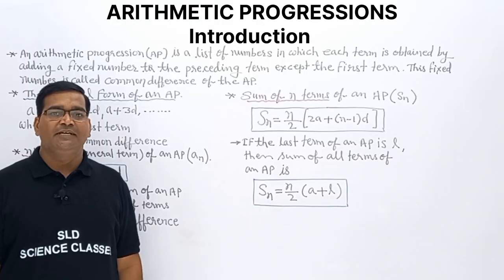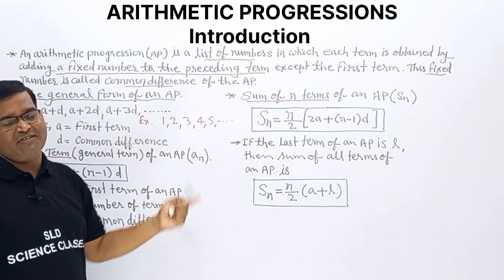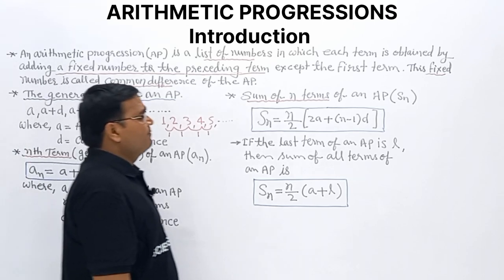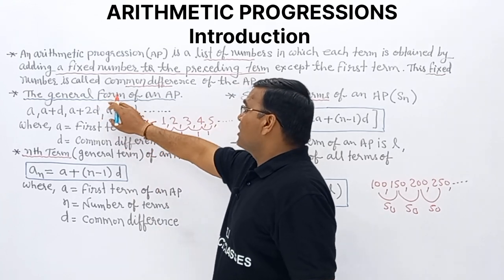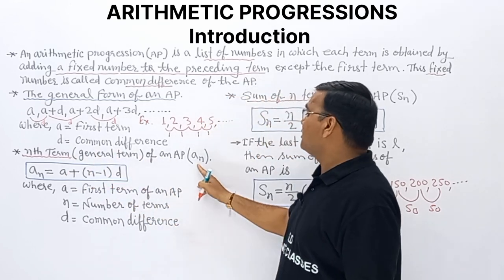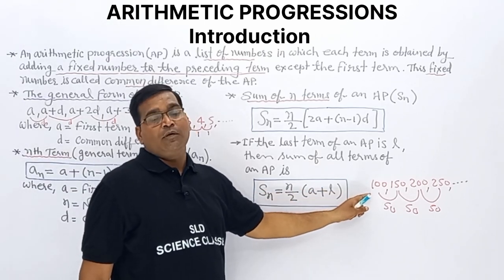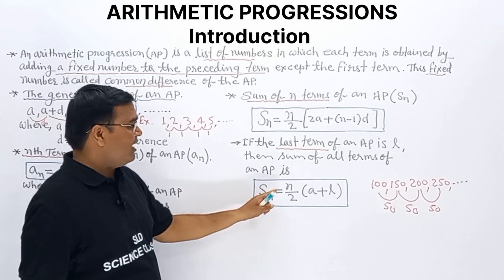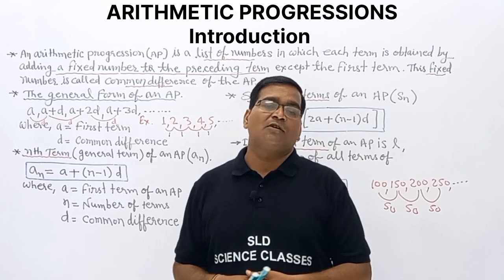Class 10 maths | Chapter 5 | Arithmetic Progressions | Introduction | New NCERT | CBSE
Class 10 maths | Chapter 5 | Arithmetic Progressions (AP) | Introduction | New NCERT | CBSE

class 10 maths arithmetic progressions introduction
class 10th maths introduction

Topic Covers:
1. arithmetic progressions (AP)
2. general form of an AP
3. chapter 5 arithmetic progressions introduction new ncert class 10 maths
4. nth term of an AP
5. sum of n terms of an AP

introduction of arithmetic progressions class 10
ch 5 arithmetic progressions class 10
chapter 5 introduction maths class 10
class 10 maths chapter 5 introduction
ch 5 introduction maths class 10
ch 5 arithmetic progressions introduction class 10
class 10th ncert maths chapter 5 introduction
arithmetic progressions
class 10 maths chapter 5 arithmetic progressions introduction new ncert
chapter 5 arithmetic progressions introduction new ncert class 10 maths

You can also follow me at:
Instagram.com/sldscienceclasses